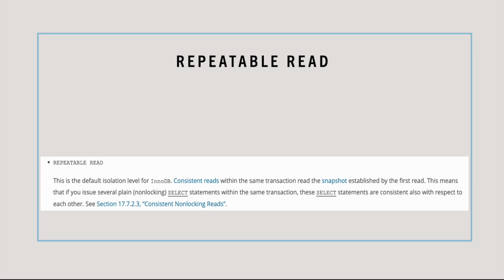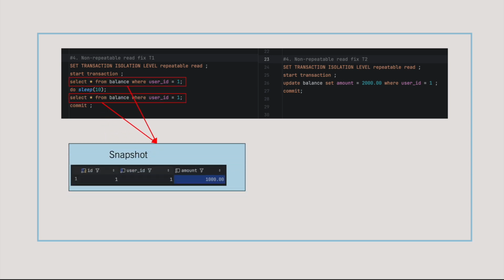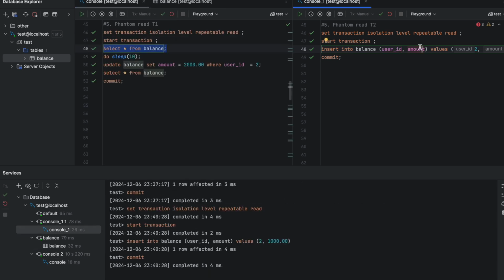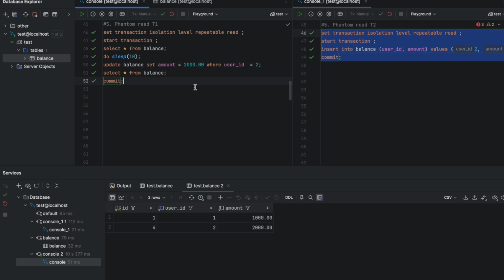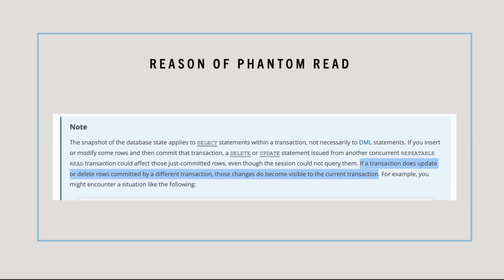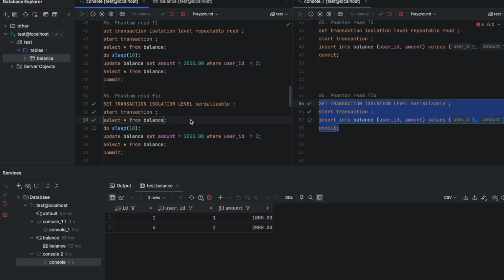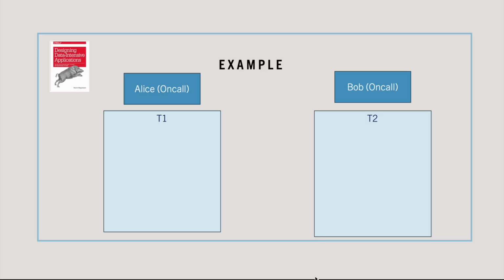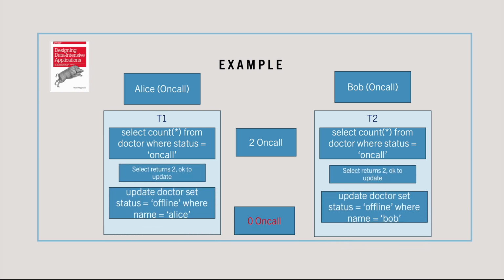MySql - Repeatable Read and Serializable Isolation (Phantom Read by Examples)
Continue on MySql transaction isolation levels: repeatable read and serializable, as well as the common issues phantom read. With practical examples on MySql latest version. Previous video related to read uncommitted and read committed.

0:00 Intro
0:15 Repeatable Read
0:40 Repeatable Read Explain
1:16 Phantom Read
1:32 Phantom Read
2:52 Serializable
4:11 Example of Serializable
5:30 Conclusion